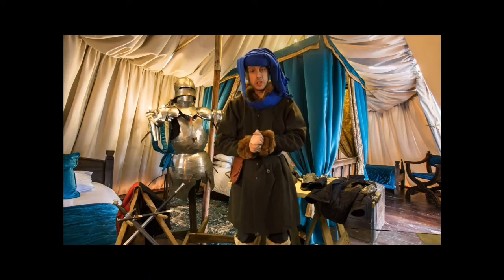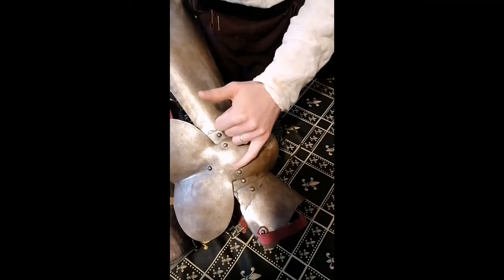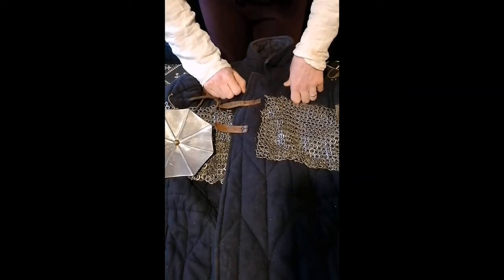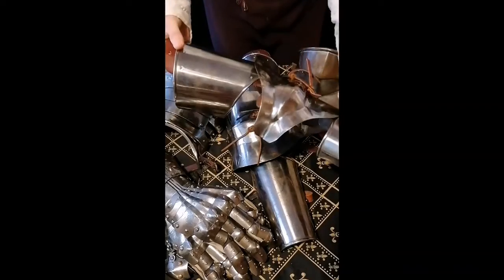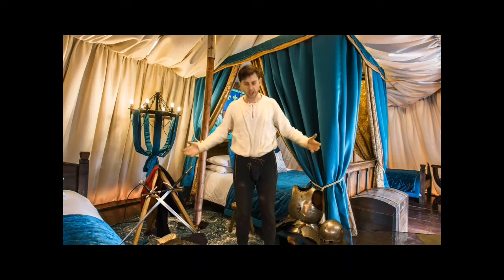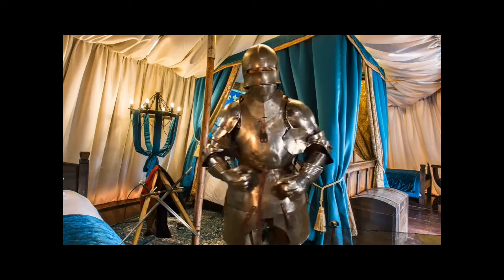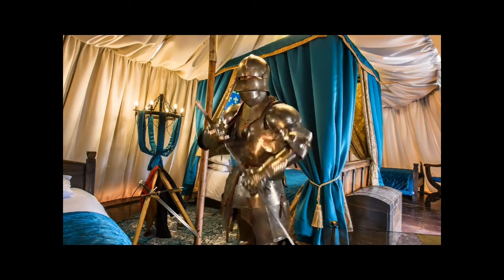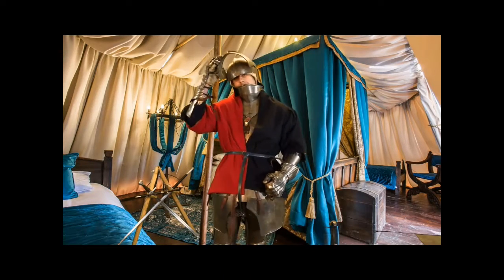Arming the knight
Learn all about medieval armour with History's Maid and Up and at 'em